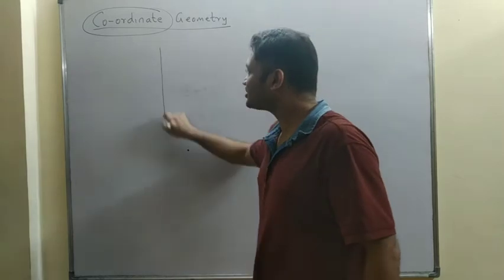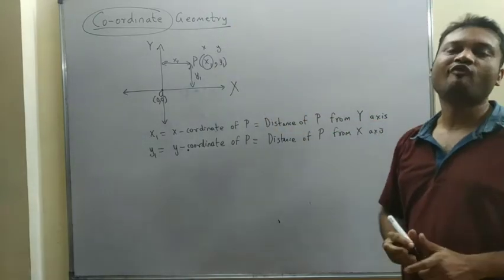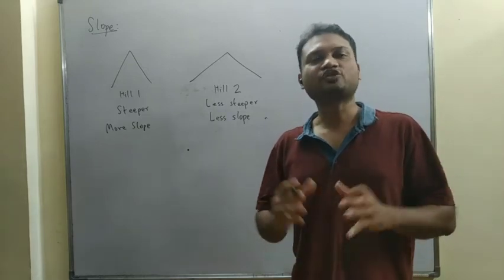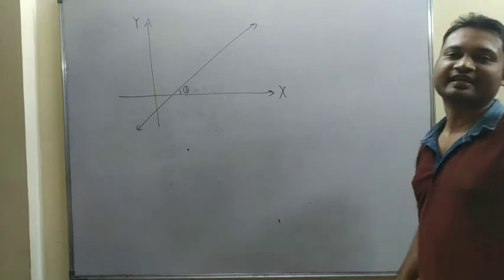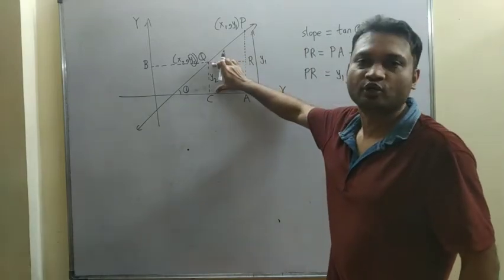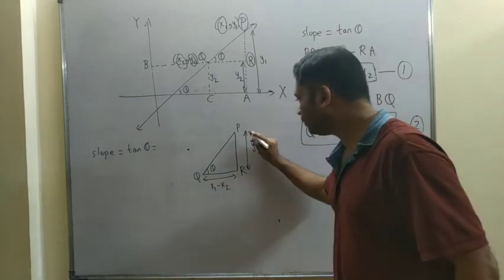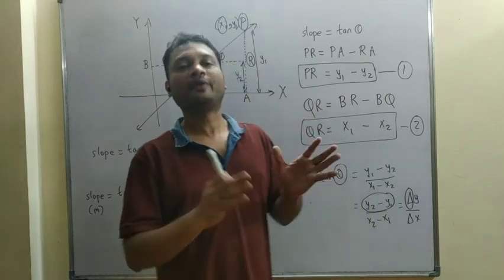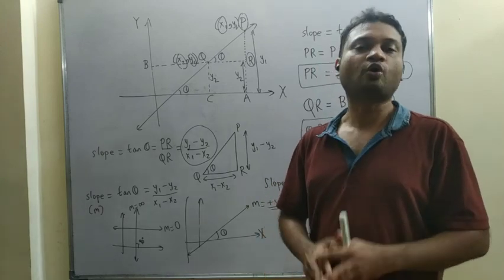Straight Line part 1 for JEE / NEET / CET / 11th & 12th Boards Maths Introduction, coordinate, slope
Straight Line part 1 for JEE / NEET / CET / 11th & 12th Boards. Maths Introduction, x & y coordinate, slope of line